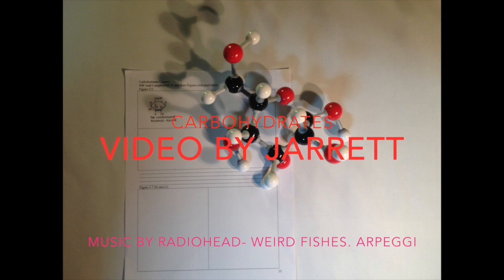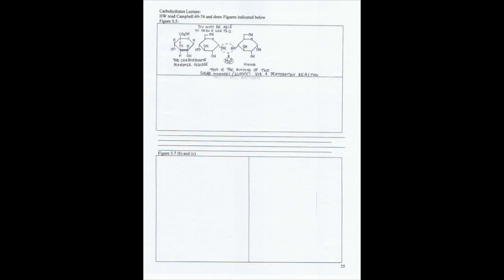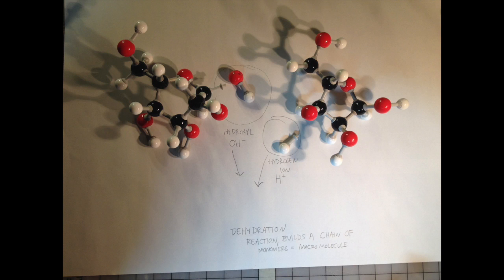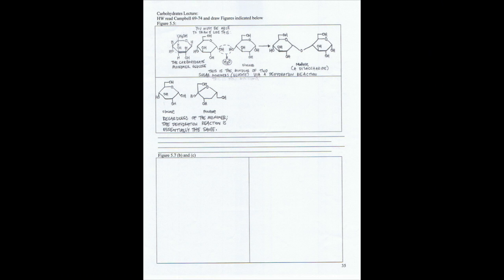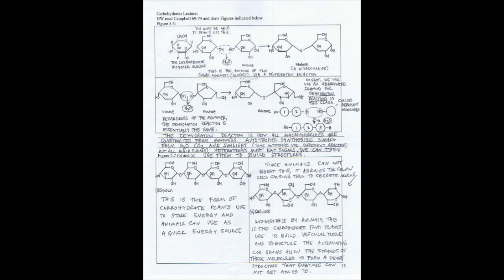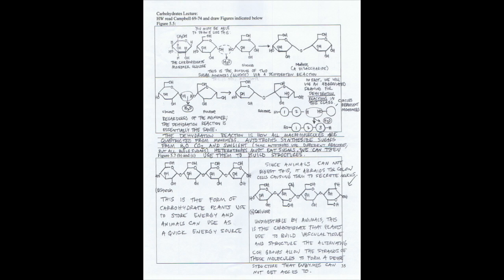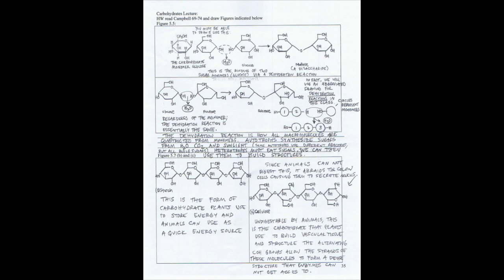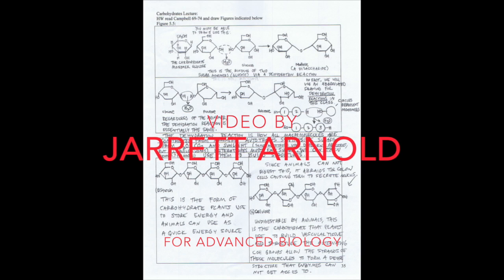1B.6 Carbohydrates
This video is about Carbohydrates